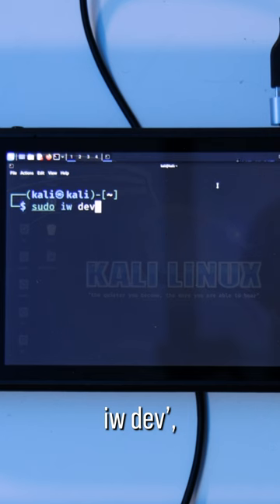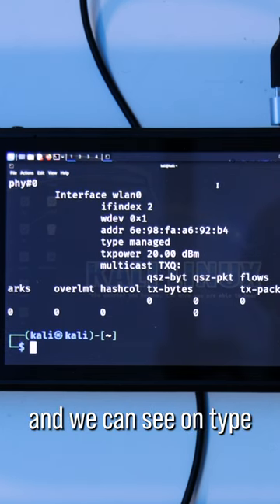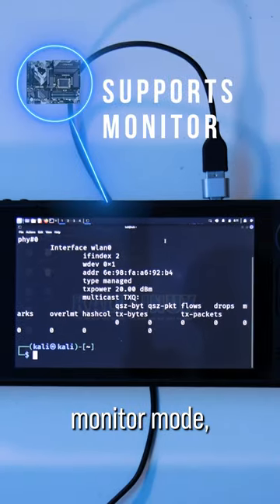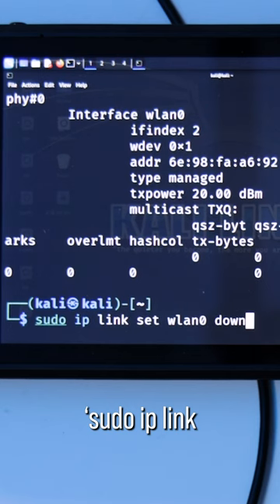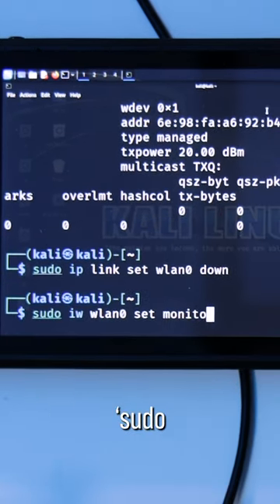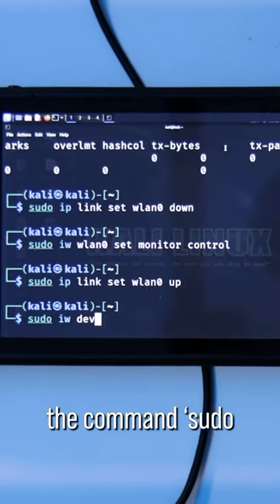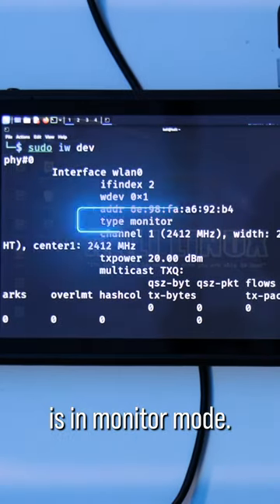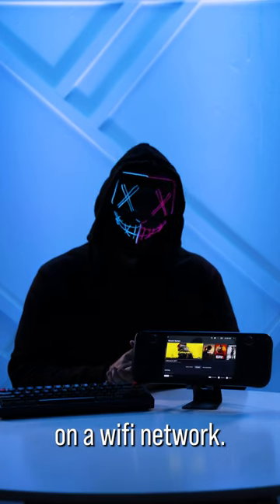Kali Linux WiFi Monitor Mode: HackerD explains